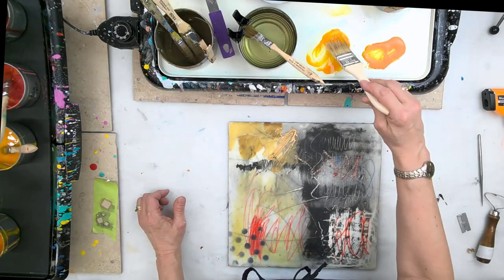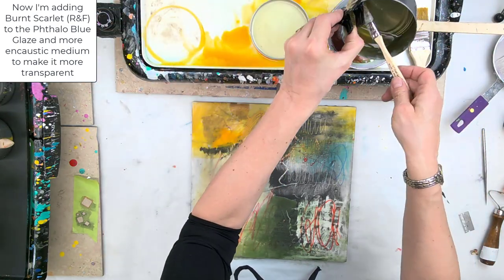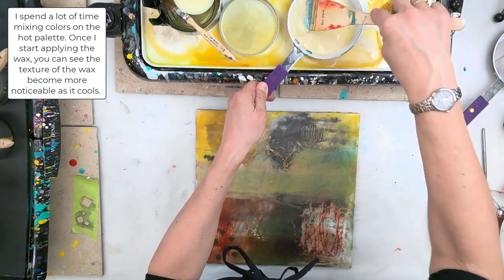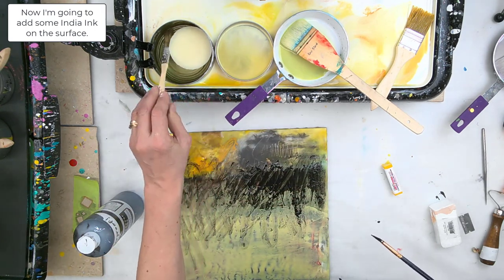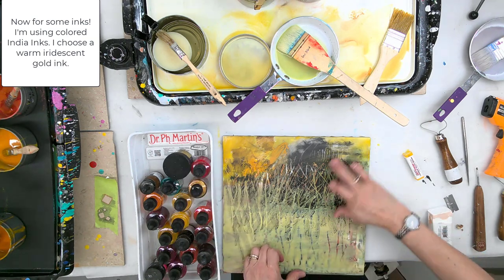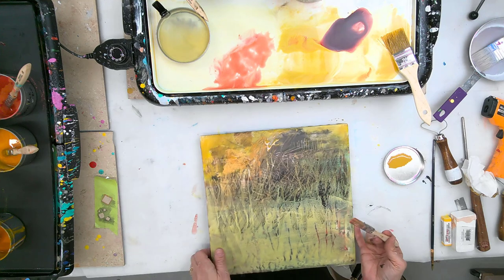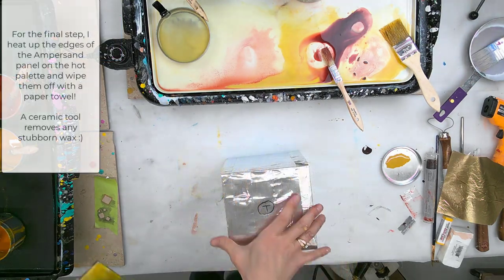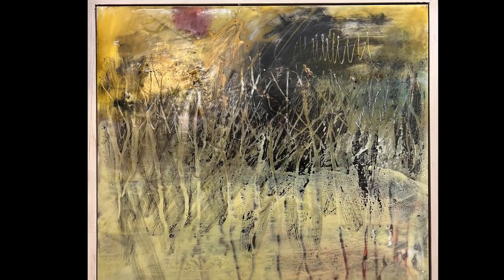180 - Pamela Caughey - Encaustic + India Ink + Gold and Silver Leaf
Encaustic + Ink + Gold and Silver Leaf

Gold leaf in encaustic painting | Gold leaf painting | Compatible materials to use with Encaustic Paint | India ink painting | Encaustic mini course

Sign up for Year Long ENCAUSTIC "Painting with Fire 2023" with 26 of the World's best instructors - go at your own pace, 24/7, LIFETIME access!

When you use the link above, you will get my awesome ENCAUSTIC Course + Special  Effects ($250 value) FOR FREE!

MASTER your Art? Save Decades & Dollars, College Level Lessons, Dynamite Results (these are examples of CTA, what you could write, etc)